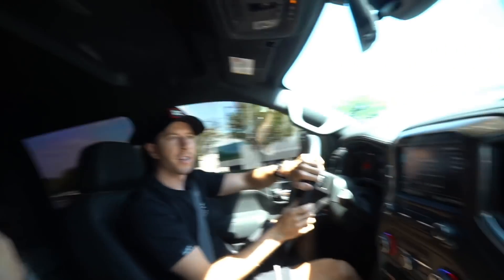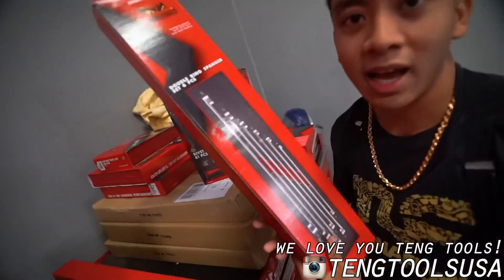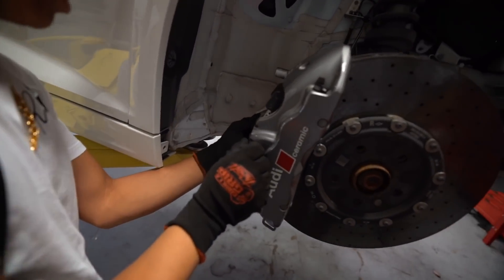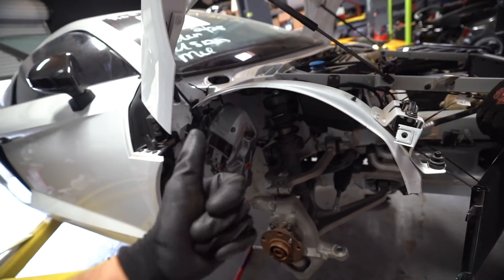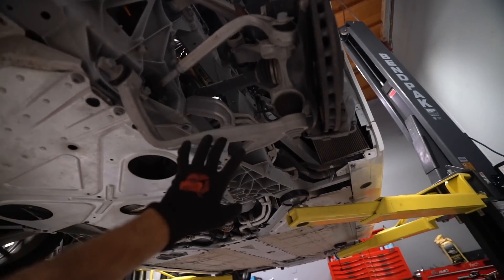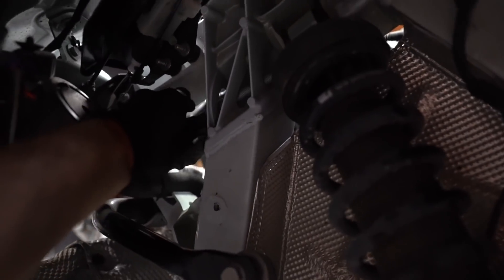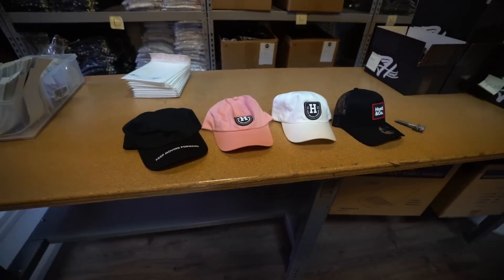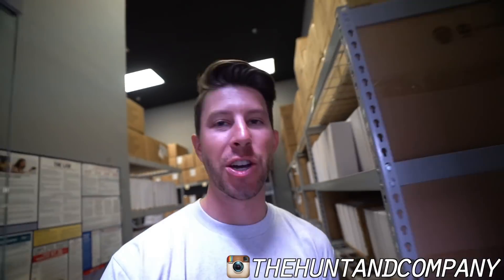Rebuilding a Wrecked Audi R8! PARTS ARE HERE!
PARTS ARE IN! The day we have all been waiting for is here! Today we strip down the suspension components and swap them out for new ones! We have a long road ahead of us, so let's get going!

SEND ME STUFF HERE:
14781 Pomerado Rd. #115
Poway, CA
92064